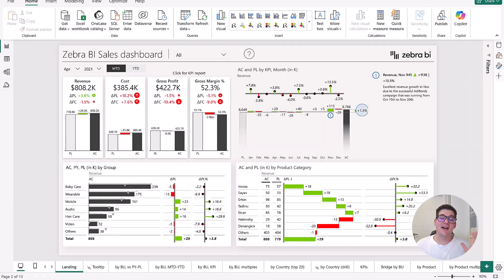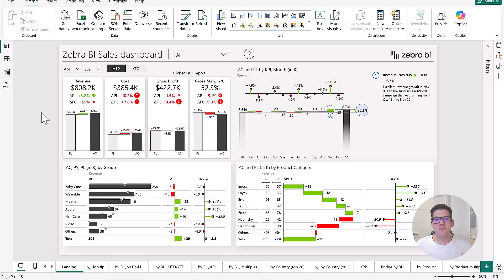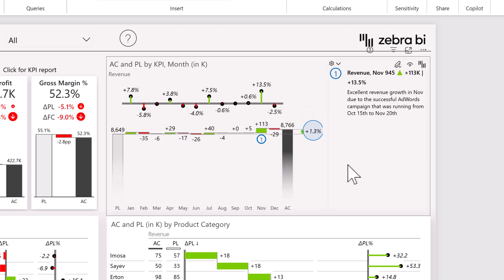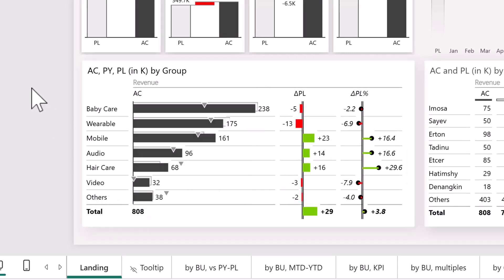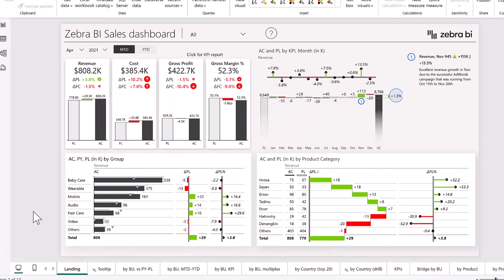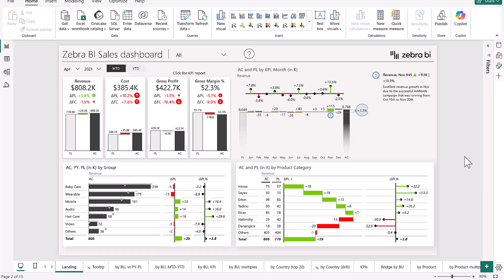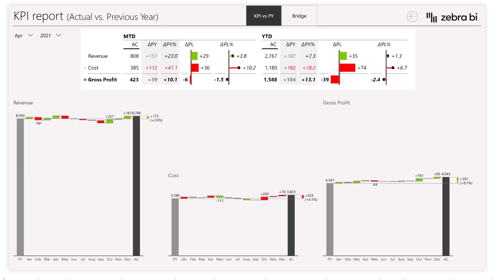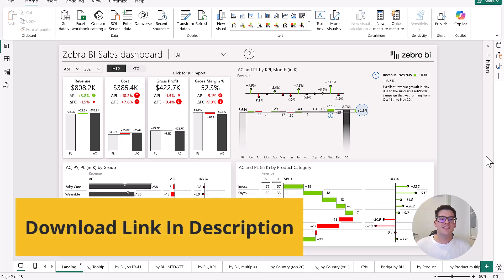Power BI Sales Dashboard Template: Build an Interactive Sales Report with Zebra BI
Turn your sales data into actionable insights with this free Power BI Sales Dashboard template.

Want to build a professional, interactive sales dashboard in Power BI without starting from scratch?
In this video, we’ll walk you through a free Power BI Sales Dashboard Template designed with 🦓 Zebra BI visuals.

Perfect for sales analysts, decision-makers, and Power BI users, this template helps you track revenue, discount, gross profit, and performance across products, regions, and channels — instantly!

👉 Explore all templates: (add UTM link here)
👉 Try Zebra BI for Power BI: (add UTM link here)

💡 What you’ll learn:
✅ Create a fully interactive sales dashboard in minutes
✅ Track YoY, MoM & Plan variances with smart visuals
✅ Drill down to product/customer-level insights
✅ Use IBCS-compliant visuals for clean, consistent reporting
✅ Apply dashboard best practices without needing DAX
📌 Timestamps:
00:00 – Intro
00:44 – Landing page KPIs
01:02 – Landing page Trends
01:35 – Landing page details
03:05 – Other pages
03:55 – Recap